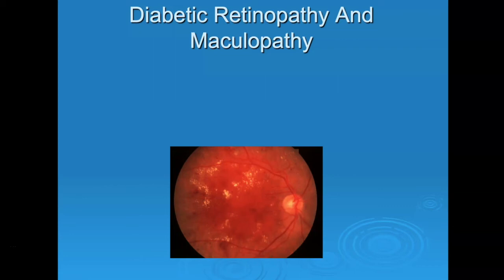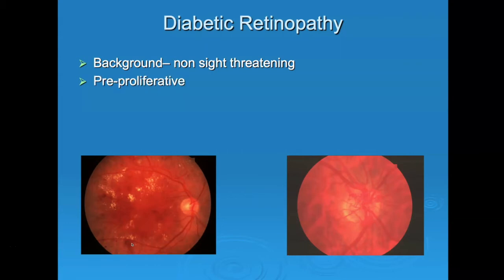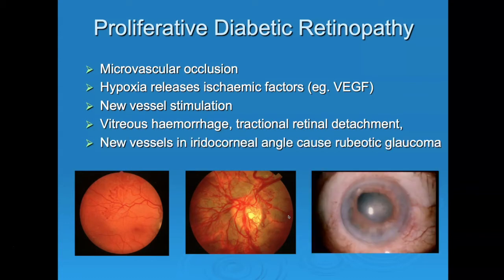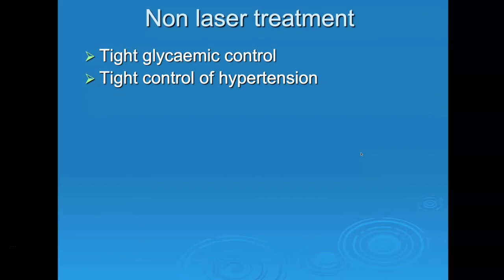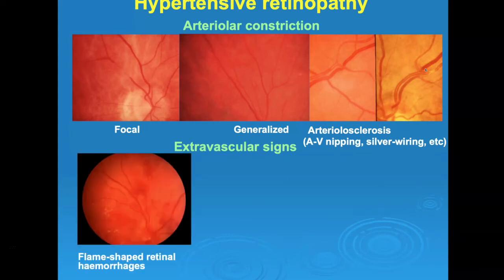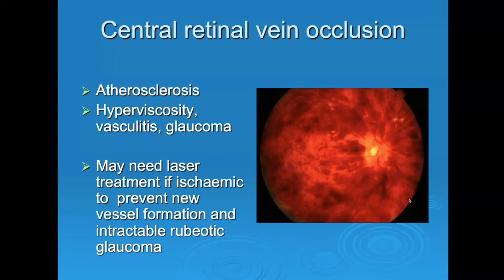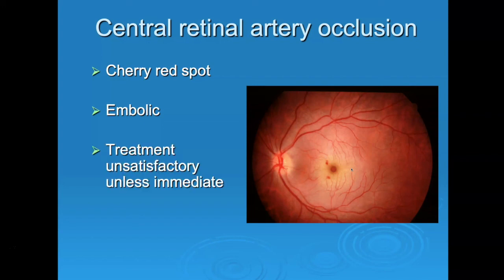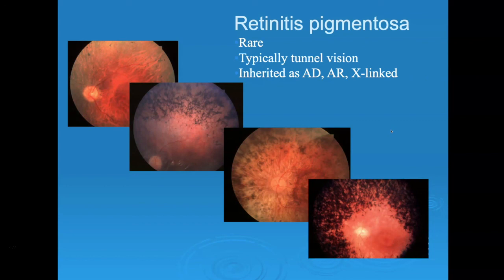EYE DISEASES for UEMS 2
This is the second part of a 3-part lecture for UEMS students covering most of the common eye diseases in a structured way.

Topics covered:
-Diabetic retinopathy
-Diabetic maculopathy
-Hypertensive retinopathy
-Retinal vein occlusion
-Retinal artery occlusion
-Retinal detachment\
-Retinitis Pigmentosa

About me:
I am a consultant ophthalmologist in Cornwall, UK.  I have been practising here since 2007 and have interests in medical education, cataracts, paediatric ophthalmology and neuro-ophthalmology.